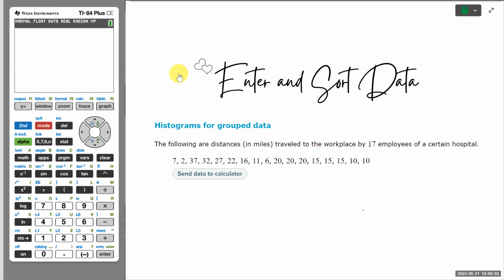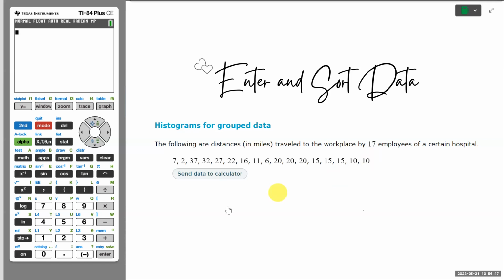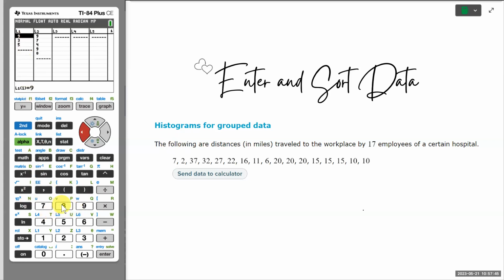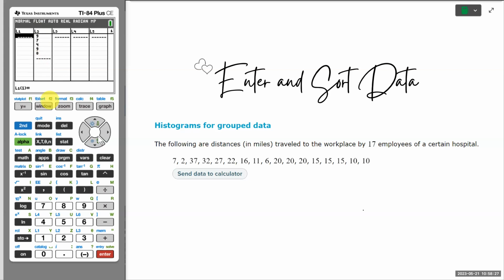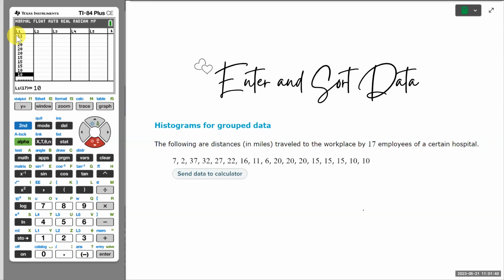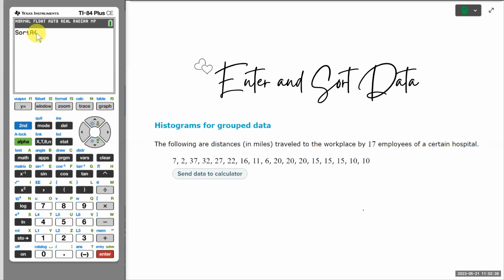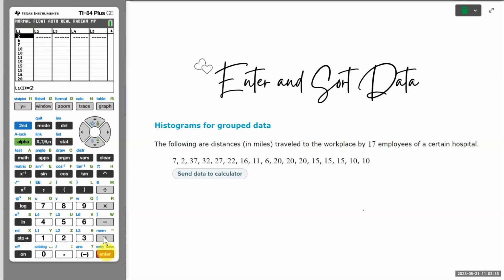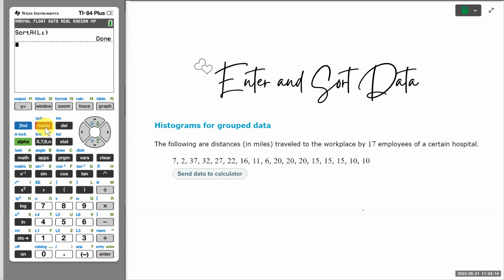Ch2: TI83/84 Enter and Sort data